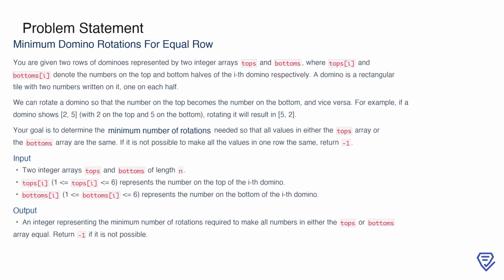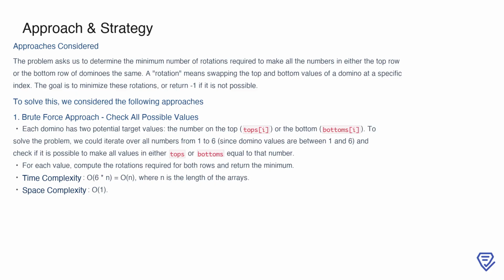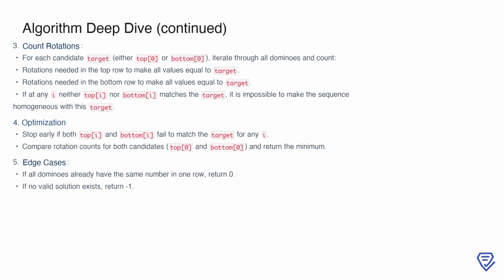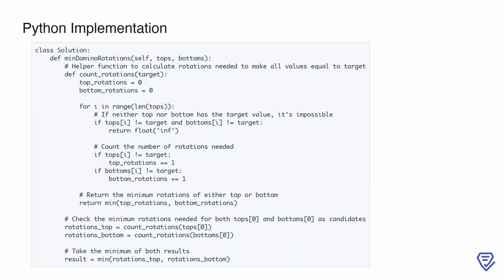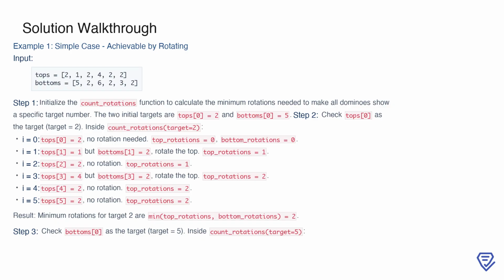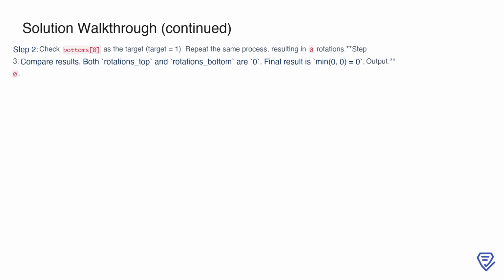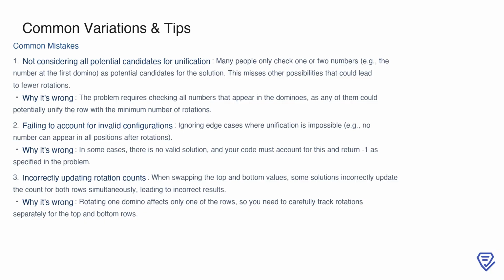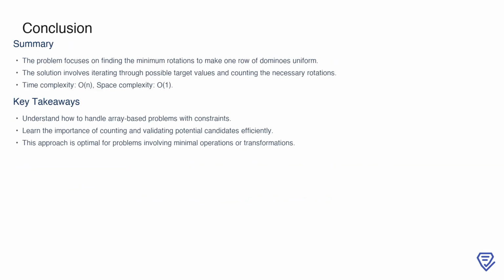LeetCode 1007: Minimum Domino Rotations For Equal Row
Difficulty: Medium

⏱️ Timestamps:
00:00 - LeetCode 1007: Minimum Domino Rotations For Equal Row
00:21 - Problem Statement
01:03 - Problem Statement (continued)
01:43 - Problem Statement (continued)
02:14 - Problem Statement (continued)
02:54 - Problem Statement (continued)
03:32 - Approach & Strategy
04:27 - Approach & Strategy (continued)
05:27 - Approach & Strategy (continued)
06:12 - Approach & Strategy (continued)
06:59 - Algorithm Deep Dive
08:03 - Algorithm Deep Dive (continued)
08:57 - Algorithm Deep Dive (continued)
10:00 - Algorithm Deep Dive (continued)
11:11 - Algorithm Deep Dive (continued)
11:52 - Python Implementation
12:57 - Python Implementation (continued)
13:38 - Java Implementation
14:31 - Java Implementation (continued)
15:14 - Solution Walkthrough
16:43 - Solution Walkthrough (continued)
17:46 - Solution Walkthrough (continued)
19:00 - Solution Walkthrough (continued)
19:58 - Time & Space Complexity
20:42 - Time & Space Complexity (continued)
21:29 - Time & Space Complexity (continued)
22:05 - Time & Space Complexity (continued)
23:02 - Common Variations & Tips
24:08 - Common Variations & Tips (continued)
24:59 - Common Variations & Tips (continued)
26:09 - Common Variations & Tips (continued)
27:18 - Conclusion
27:41 - Thank You!